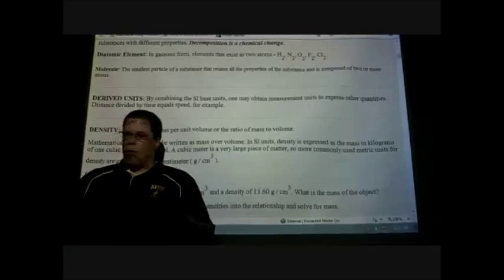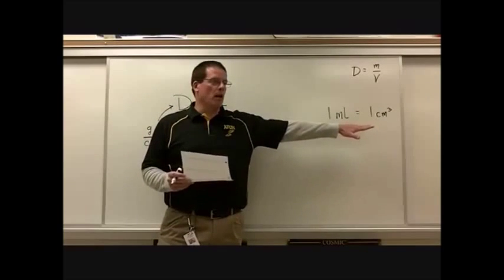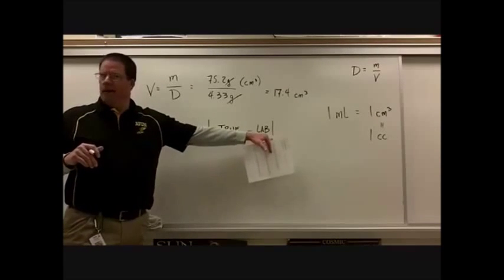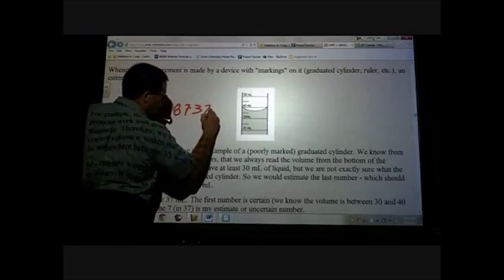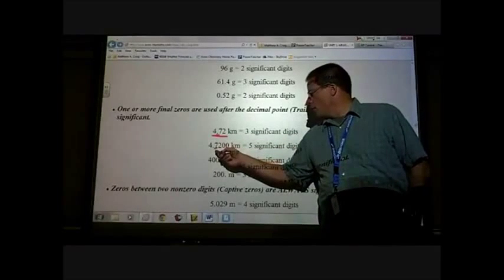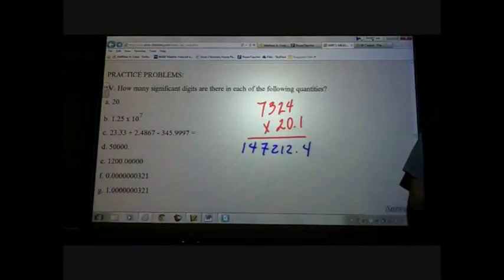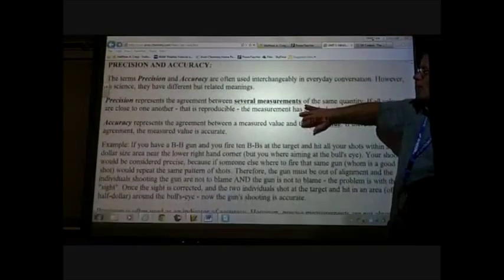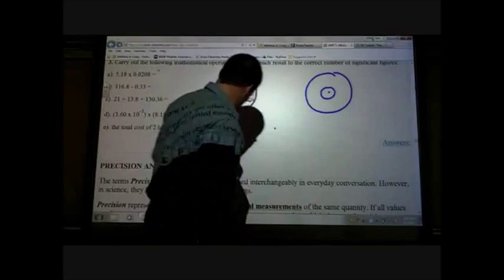Plainfield Chemistry - Unit 1, Lecture 2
This video discusses Density, Sig Figs, Precision vs. Accuracy, and Percent Error.